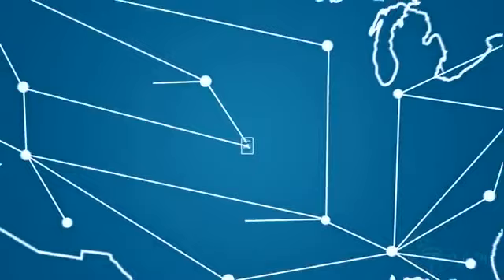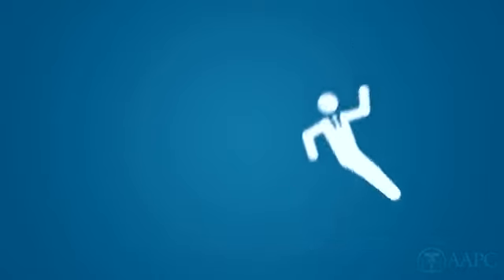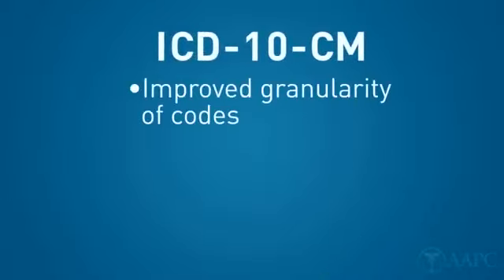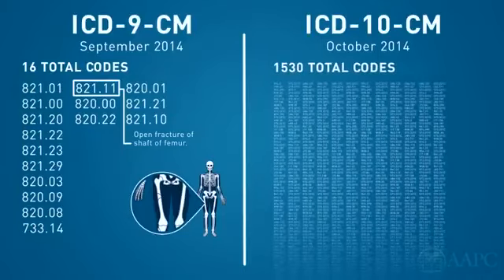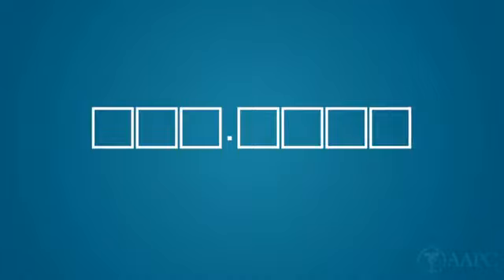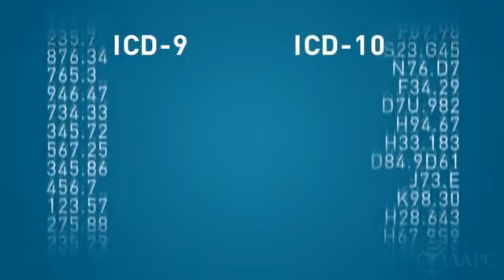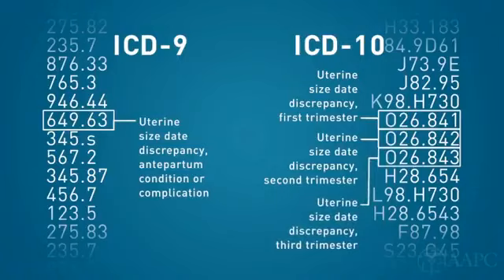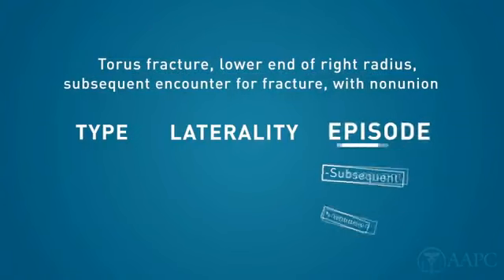ICD 10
ICD 10 description